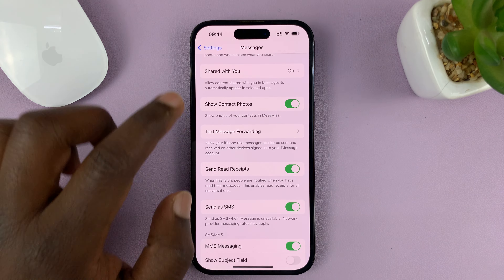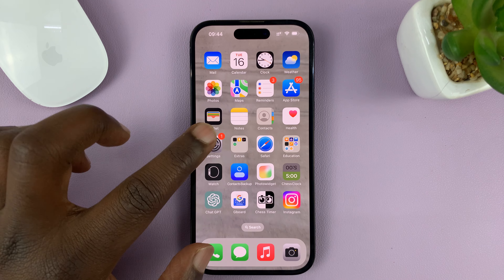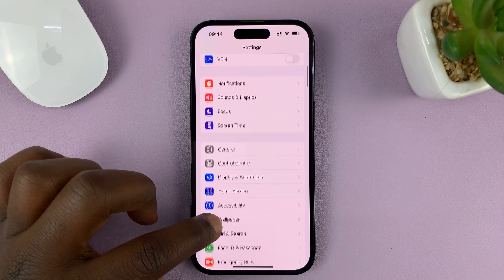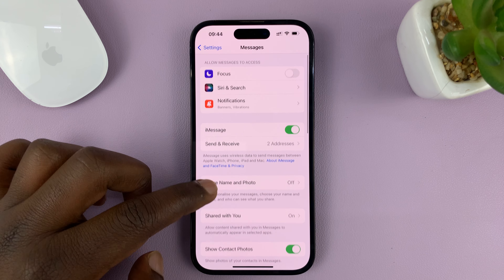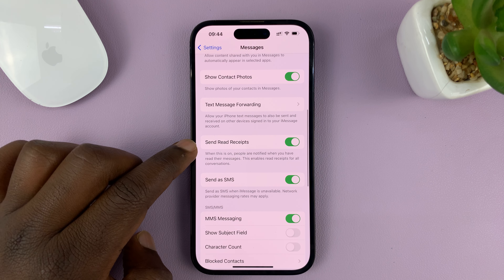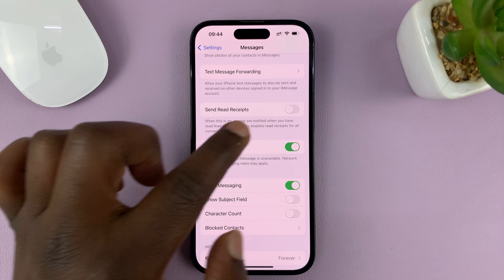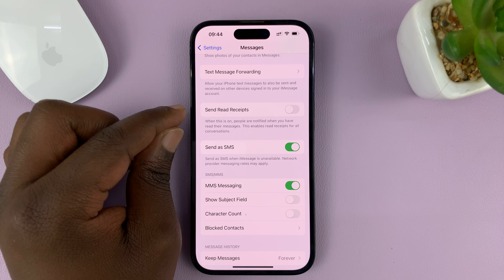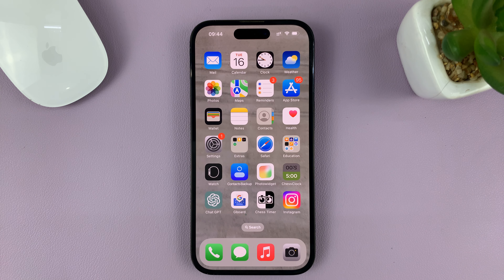How To Turn Off Read Receipts For Messages On iPhone | Disable Read Receipts For iPhone Messages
In this video tutorial, we will guide you on how to turn off read receipts for messages on your iPhone.

Read receipts can sometimes be a double-edged sword. While they can be helpful to let you know when your message has been seen, they can also create pressure or invade your privacy. Luckily, Apple offers a simple solution to disable read receipts, and we're here to show you how!

In this step-by-step guide, we'll walk you through the process of turning off read receipts on your iPhone. Whether you're using the latest iOS version or an older one, our instructions will work for you. No need to worry about confusing settings or technical jargon - we'll explain everything in a clear and concise manner.

Disable Read Receipts For iPhone Messages:
How To Turn Off Read Receipts For Messages On iPhone:

Locate the Settings app on your device's home screen and tap to open it.

Scroll down the Settings menu and look for the "Messages" option. Tap on it to access the messaging settings.

Within the Messages settings, you'll find various options to customize your messaging experience. Look for the "Send Read Receipts" toggle switch. By default, it is enabled (indicated by a green color).

To turn off read receipts, simply tap on the toggle switch next to "Send Read Receipts." Once disabled, the toggle switch will turn gray, indicating that read receipts are no longer active.

After disabling read receipts, exit the Settings app by pressing the home button or using the swipe gesture, depending on your device.

From now on, senders will no longer receive read receipts when you read their messages and neither will you.

Cell Phone Tripod Adapter